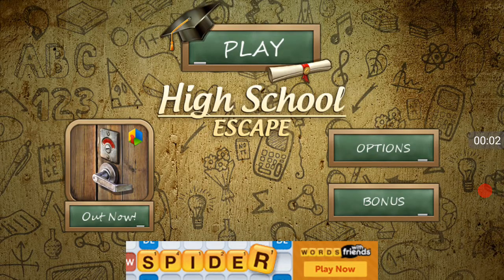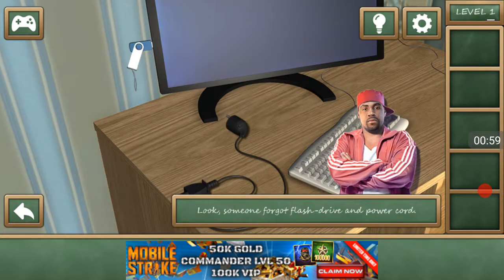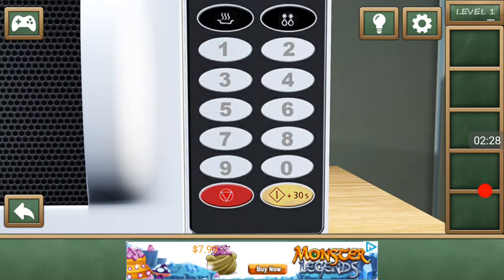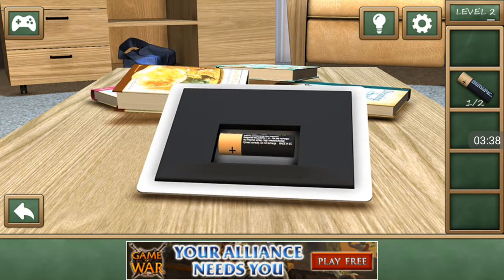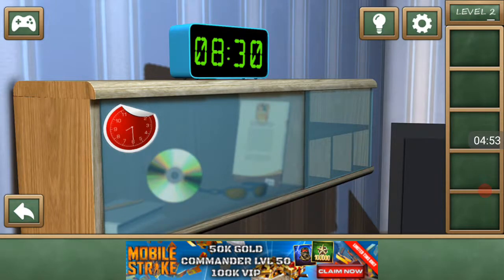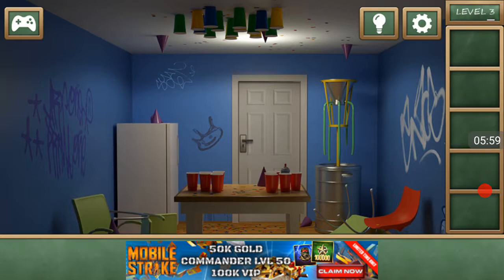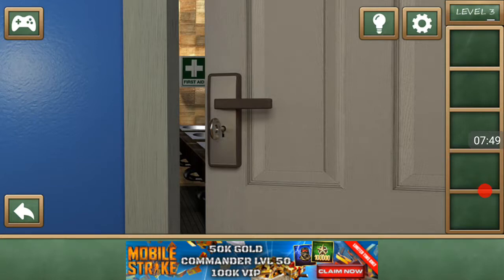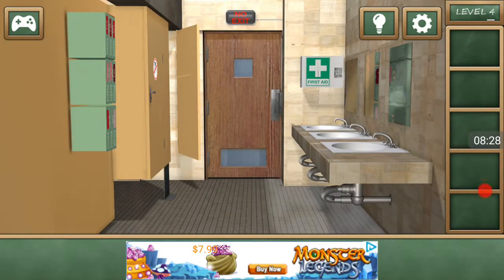LERN GRAMOR!- High School Escape Part 1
Playthrough/ Walkthrough of the escape game High School Escape. Let me know if you guys want more of this, it was actually pretty fun :)